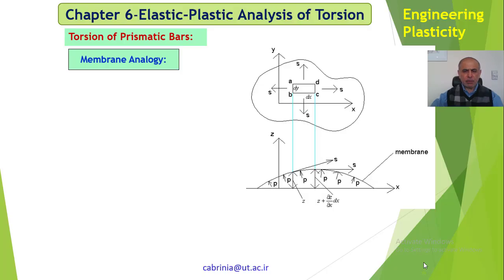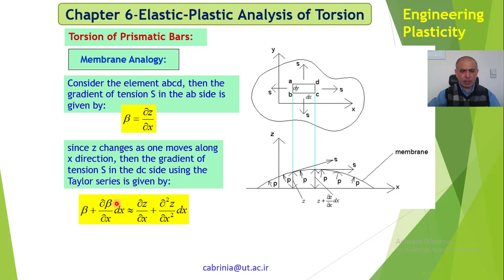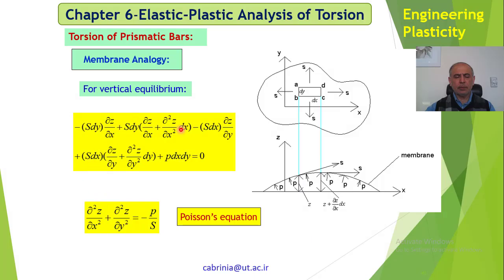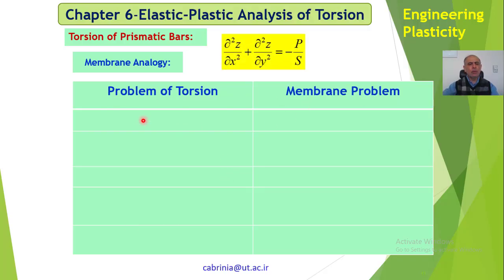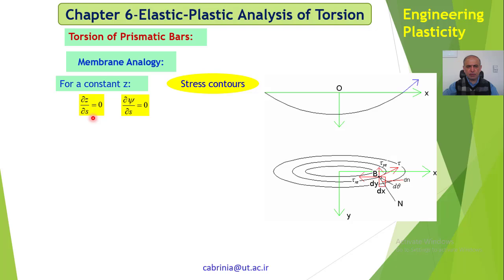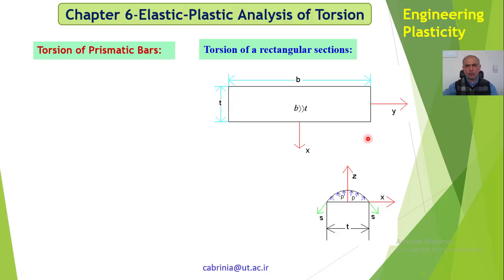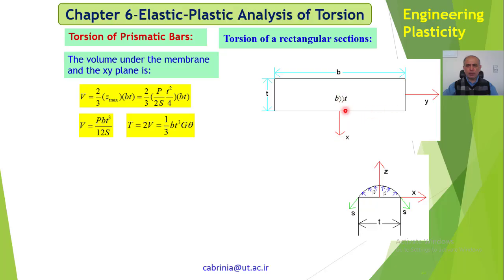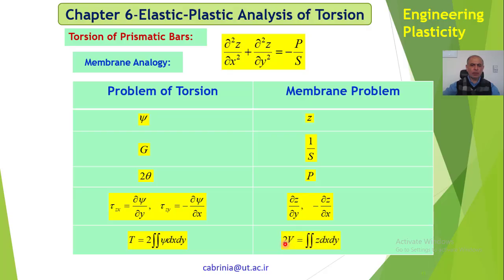Mechanical Engineering: Eng. Plasticity, Chap. 5, Elastic-Plastic Analysis of Torsion, Part 4